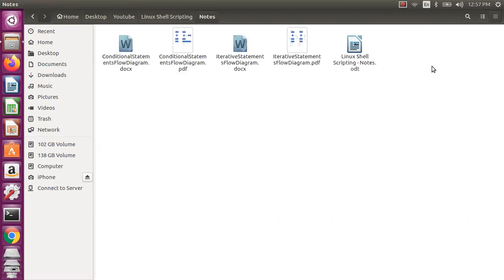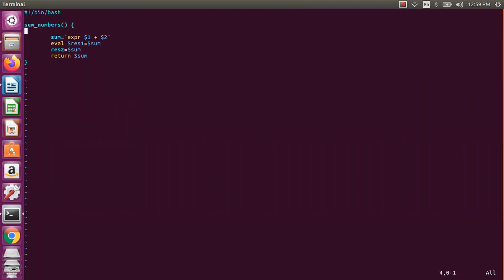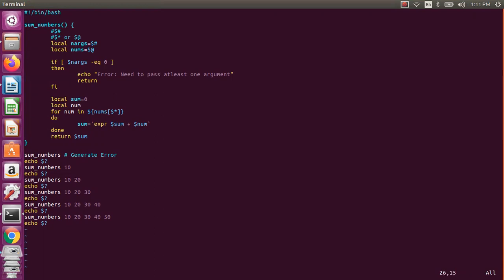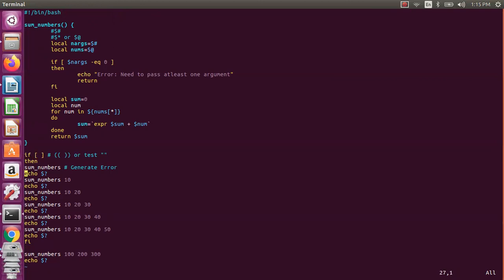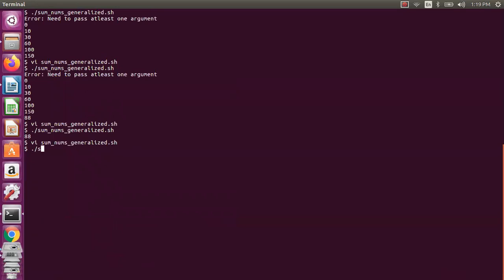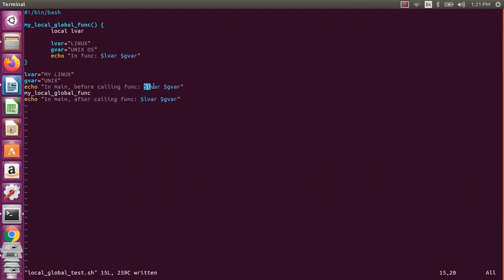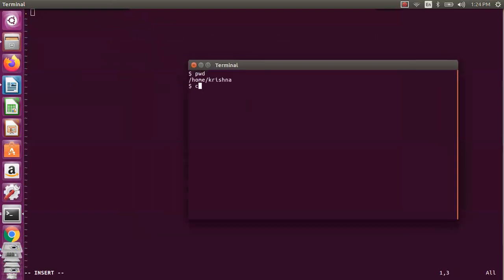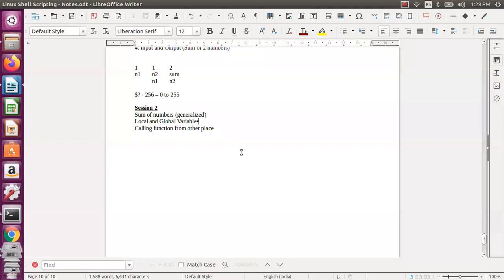Linux Shell Scripting | Unit 7 | Functions | Part 2 of 3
7. Functions
► Function or sub-routine
► Why functions?
► Function types (Built-in and user defined)
► Function definition and function call or invocation
► Passing arguments or input to function
► Returning output from function
► Local and global variables
► Including code from other scripts